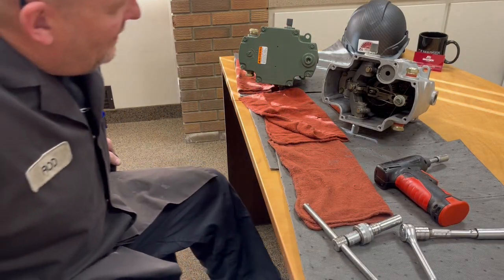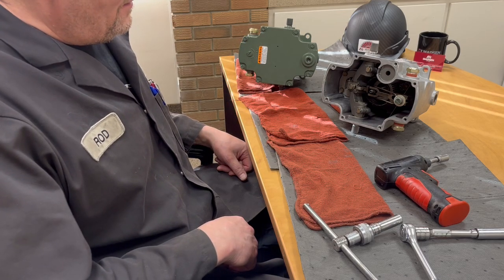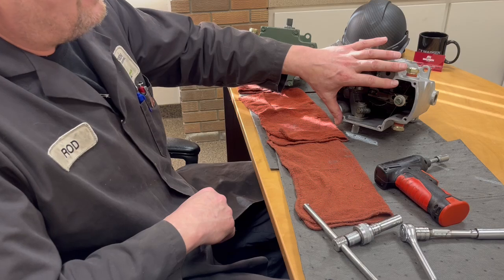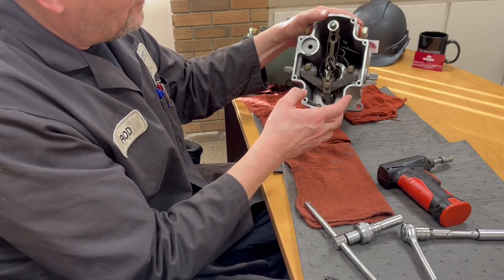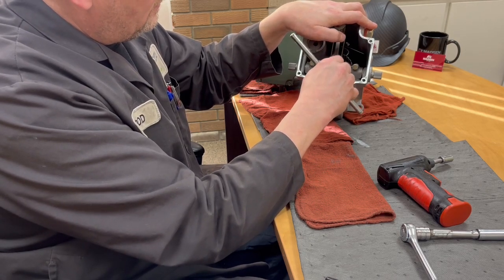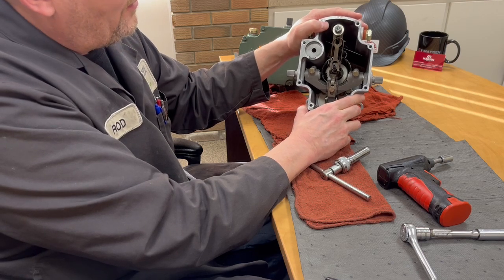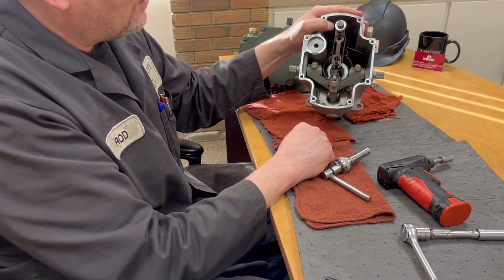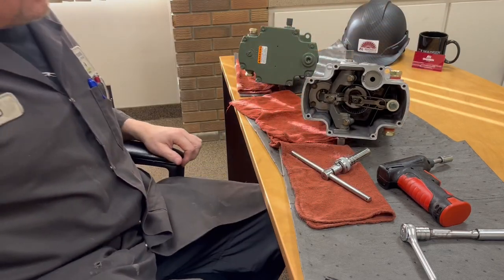Adjusting TG Governor Droop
Video shows how to adjust the droop on Woodward TG Governor